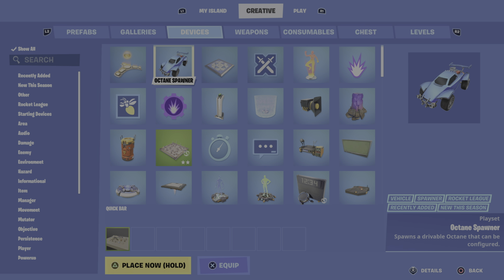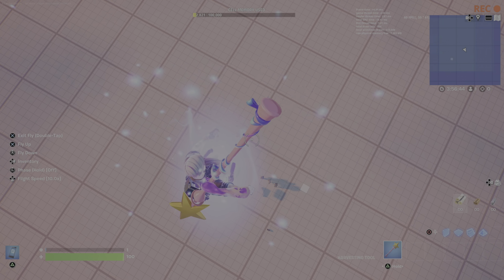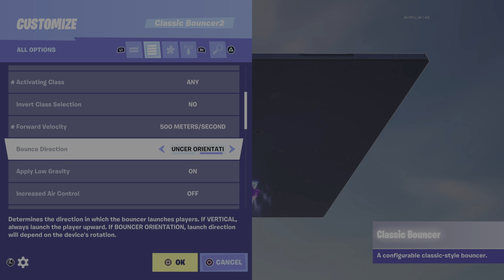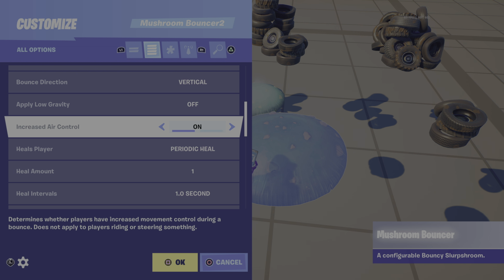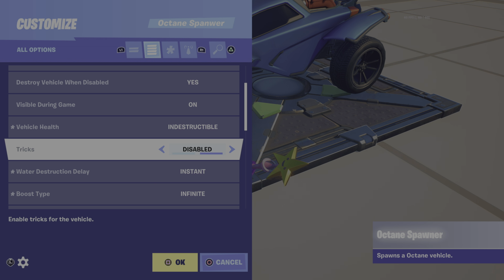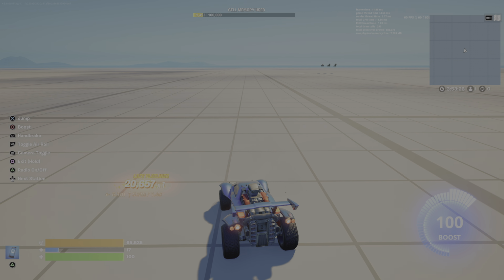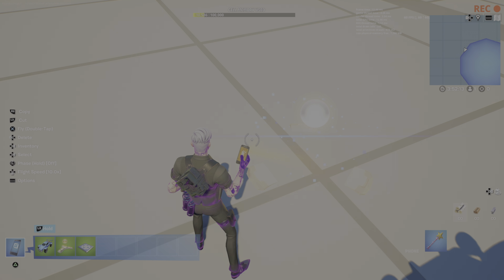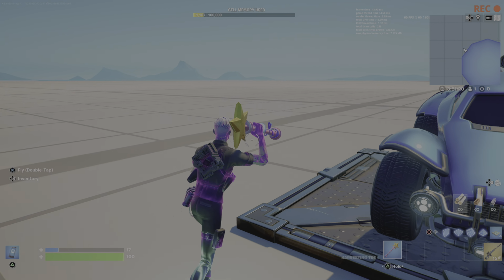Fortnite v22.10 Update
@R3AL    @R3AL_Stopthecap93   @Burgur Boi